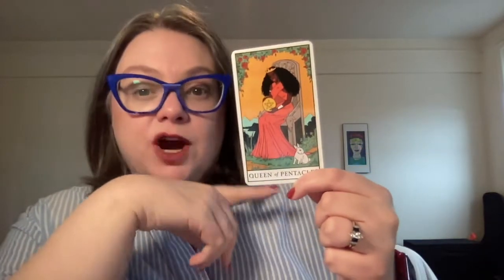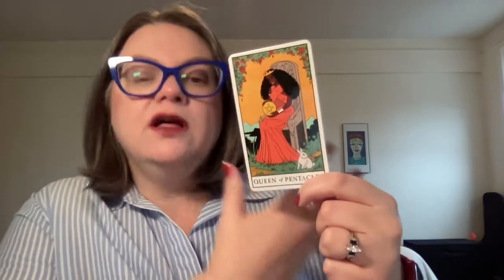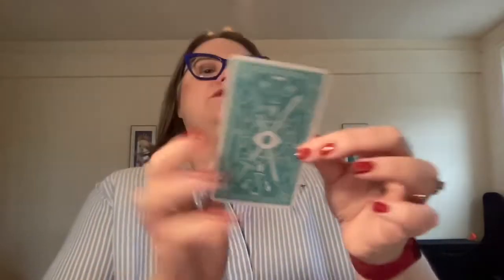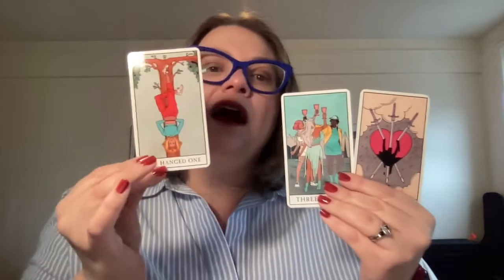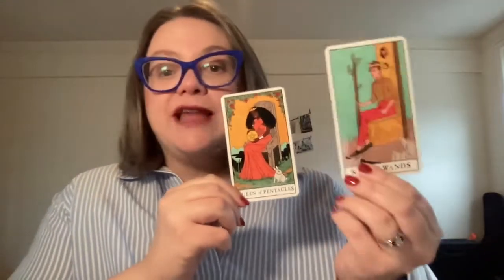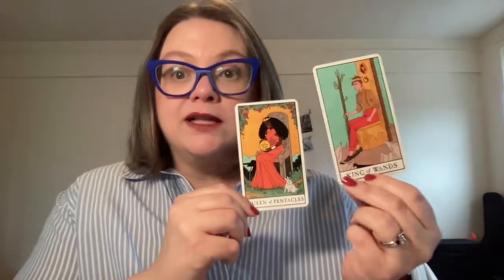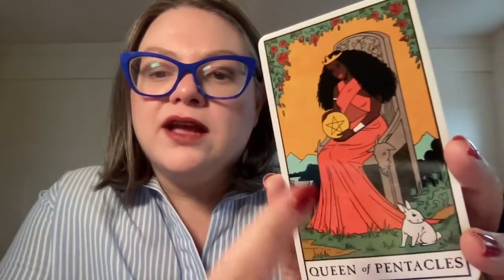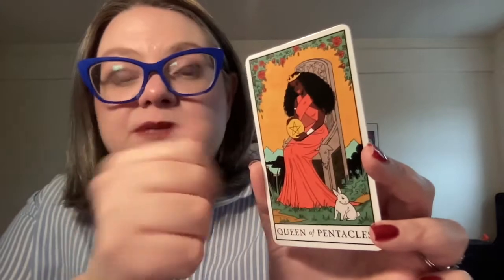NaNoWriMo Preptober: Does a first draft need a story structure?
You’ve got your cast of characters all ready, and you’re all excited about your book idea right? But maybe you’ve started researching how to structure your novel - save the cat, hero’s journey, 3 acts, 4 acts – and you are overwhelmed and wondering which one is best? My not so popular opinion? I don’t think you need a story structure at all, and today let me tell you why and what I think you DO need instead.

I think you just need the basics – the Beginning, Middle, and End!

//You Might Also Like:
My FREE training, Novel Narrator: Creating Your Book’s Characters in 30 Minutes with Tarot
5 Tips For Choosing a Tarot Deck for Creative Writing